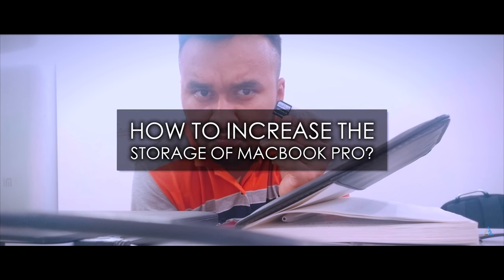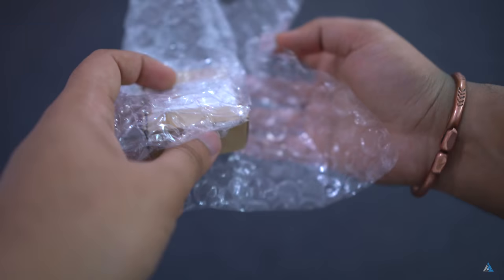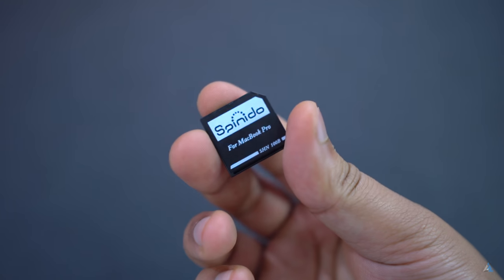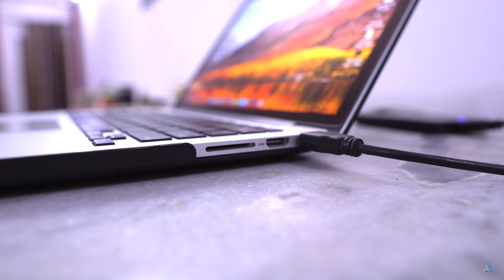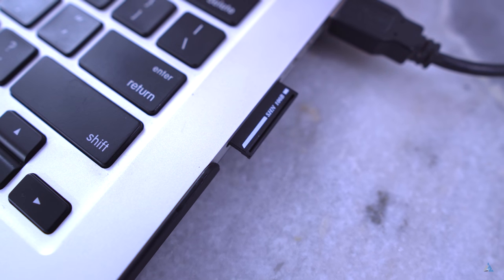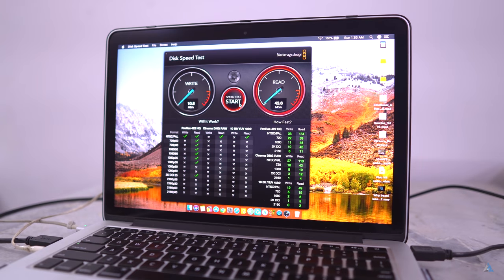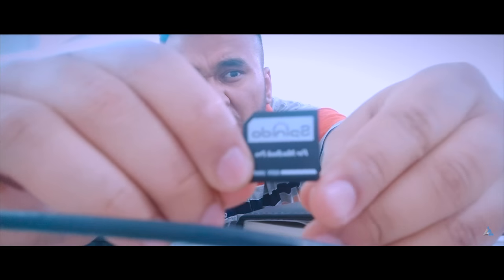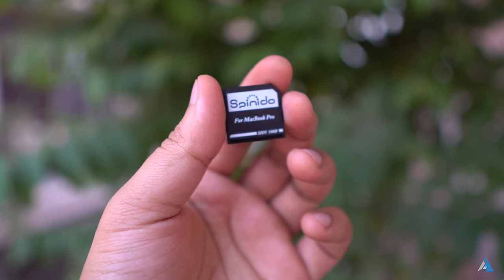How to increase storage of Macbook pro/air!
How to increase storage of Macbook pro/air: In today's video we are going to talk about what you can do in order to increase the storage of your Macbook Pro or Macbook Air or almost any other Macbook model (which supports SD cards)

Gear list:
50 MM Nikkor Prime lens
People searched for: how to increase storage of macbook pro,how to increase storage of macbook air,how to increase storage in macbook air,how to increase storage in macbook pro,how to increase macbook pro storage,how to increase macbook air storage,Spinido MicroSd Card Adapter for Macbook Air / Pro/ Retina,spinido microsd card adapter review

You were watching How to increase storage of Macbook pro/air on Inspire2Rise!